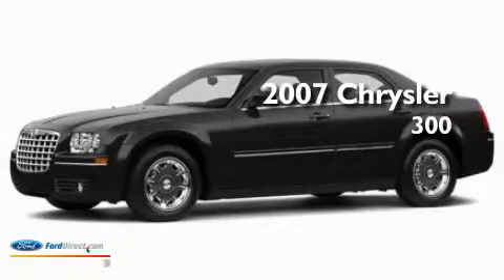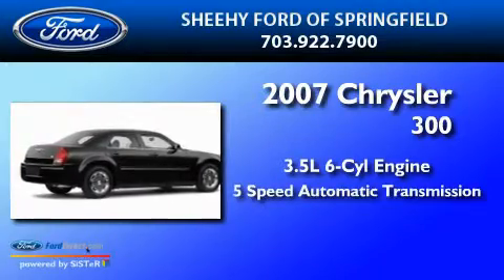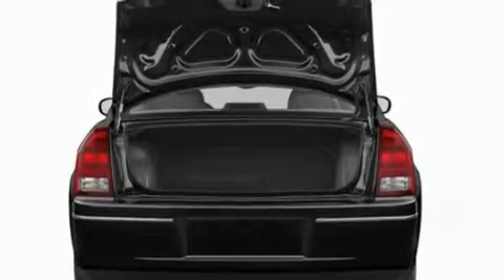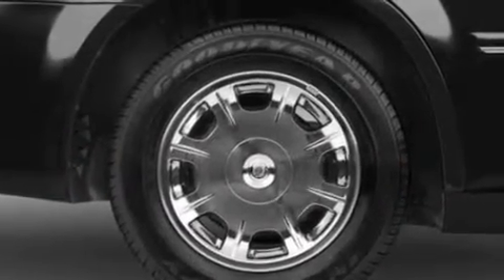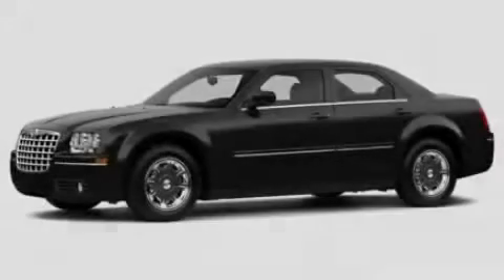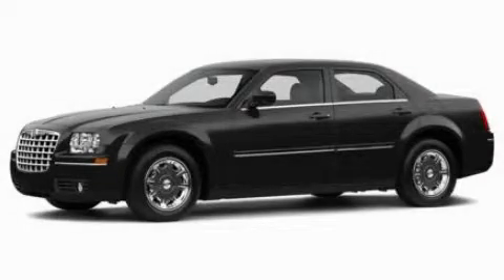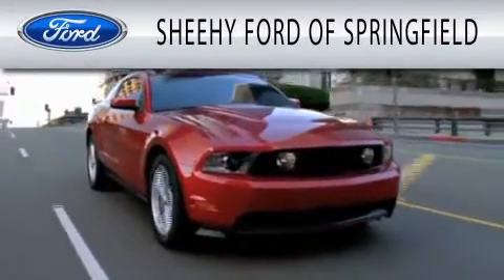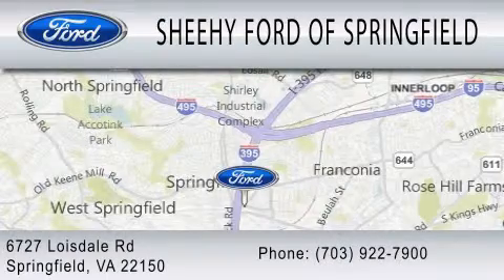2007 CHRYSLER 300 VA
Year : 2007
 Make : CHRYSLER
 Model : 300
 Engine : 3.5L V6
 Trans . : AUTO 5SPD
 Exterior : BLUE
 Miles : 88,594

 Stock : G110361A

 6727 Loisdale Road
  , VA 22150